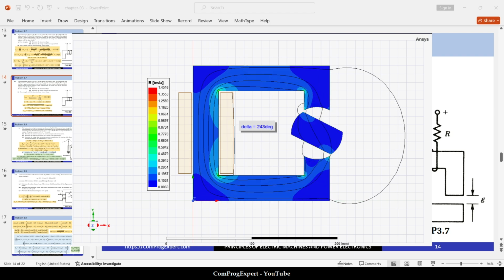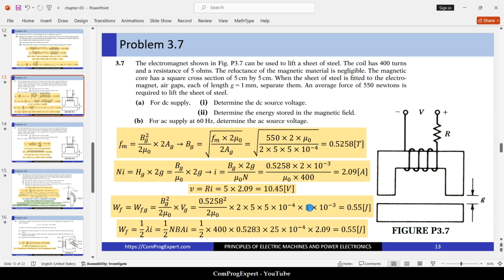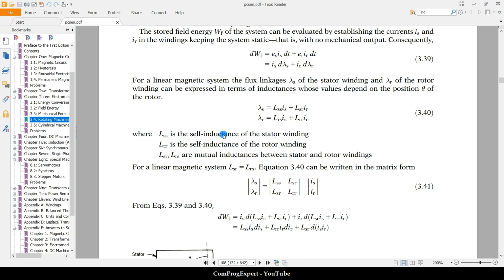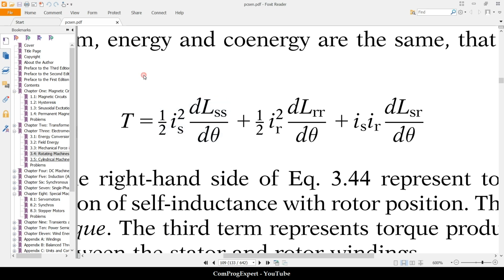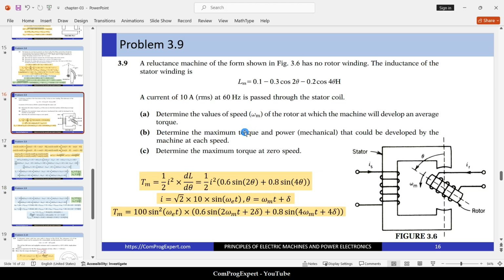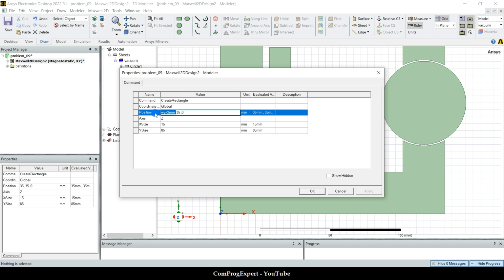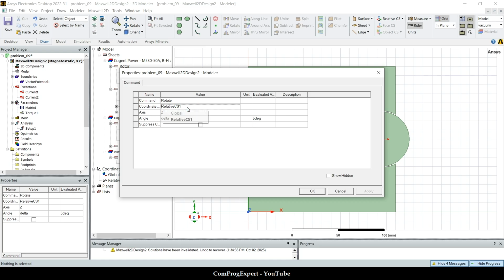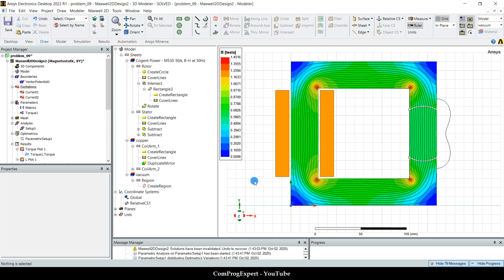Chapter 3: Problems: 7&8&9, Principles of electric machines & power electronics